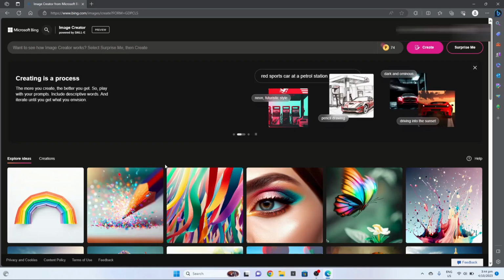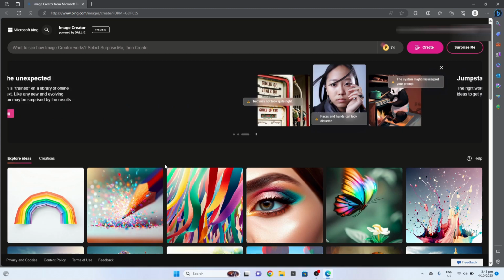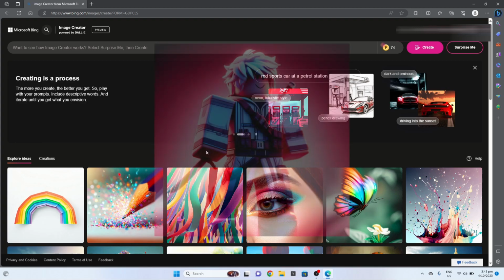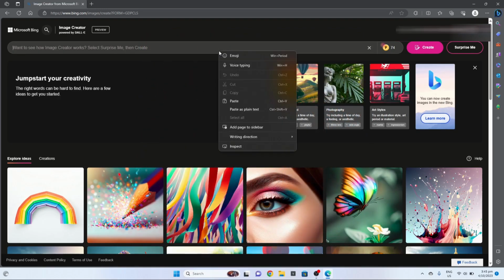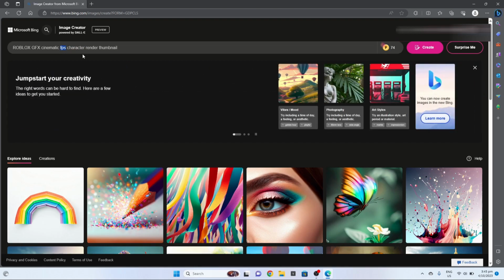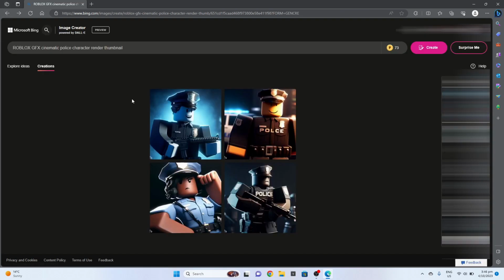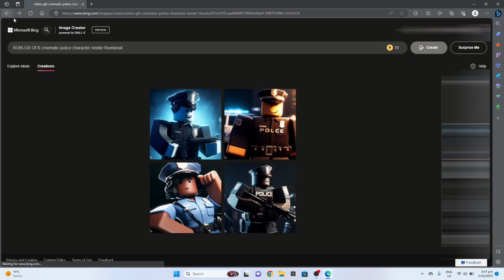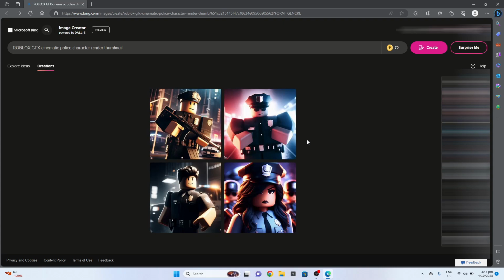How to make AI generated Roblox GFX with no work!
If you don't have the money to hire someone or the time and skill to make your own Roblox GFX then this video in for you!